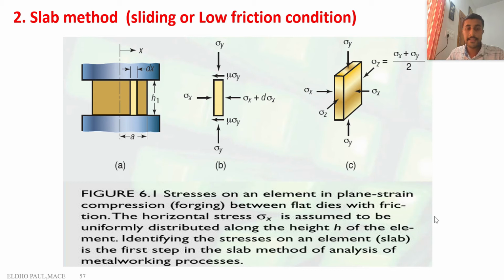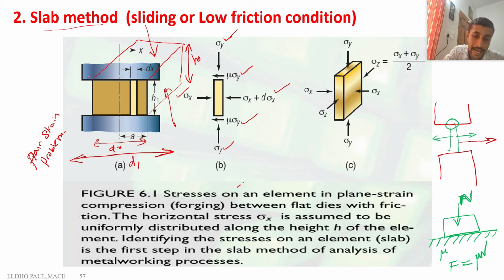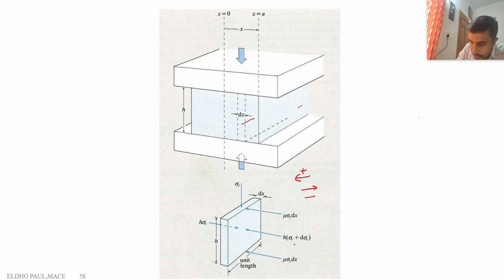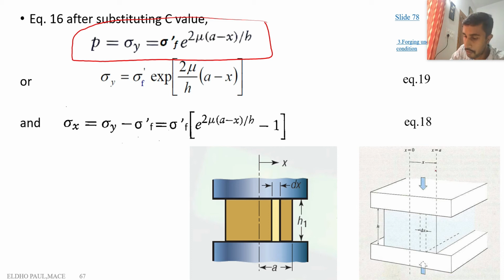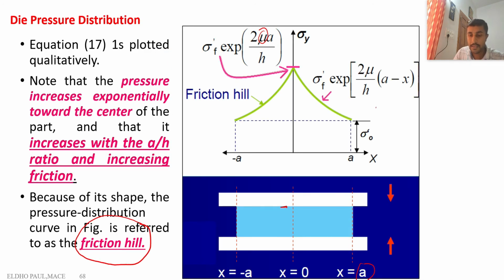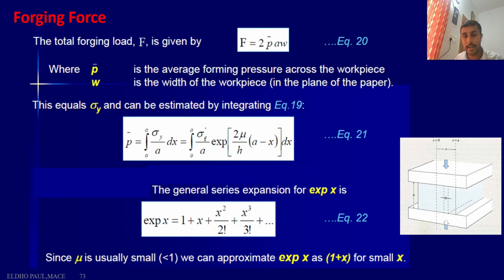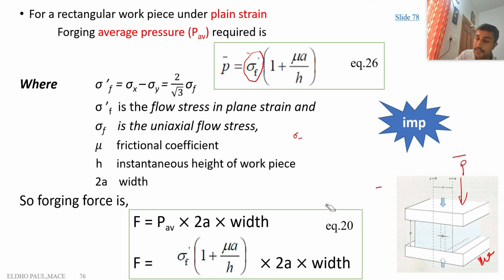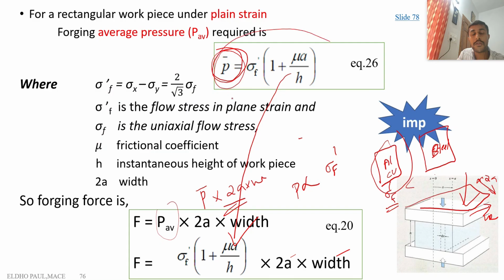Lecture 13 Module 4 Forging Analysis ,Slab Method ,Friction Hill KTU MET204